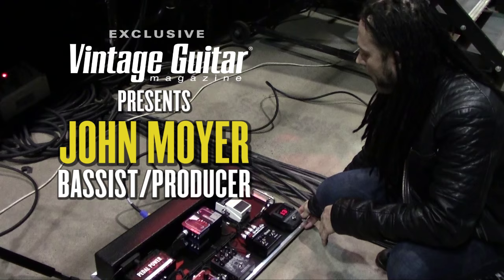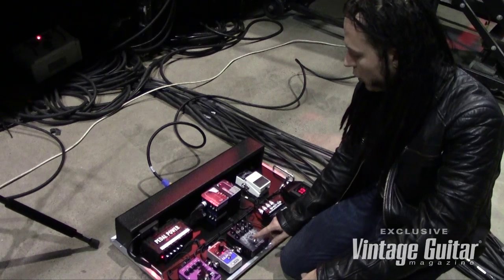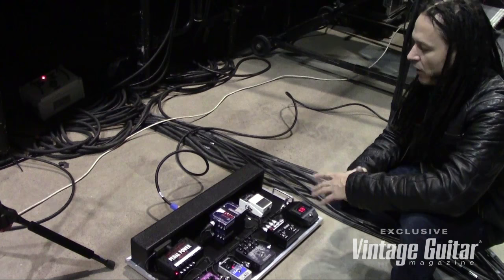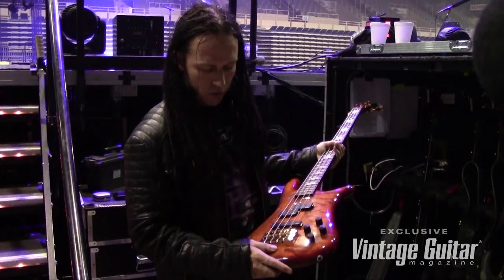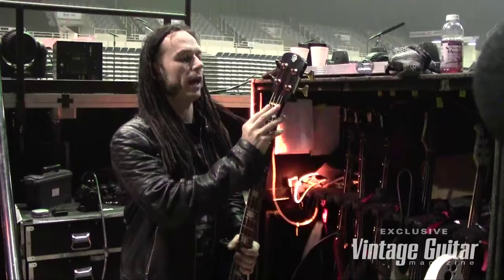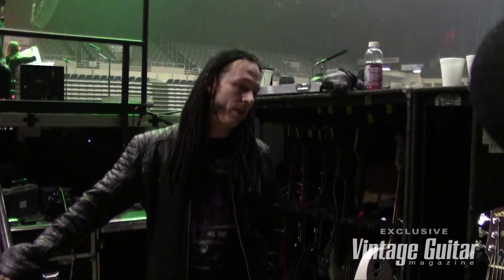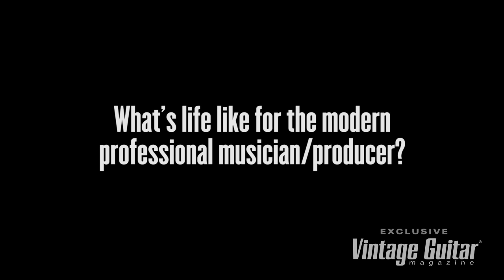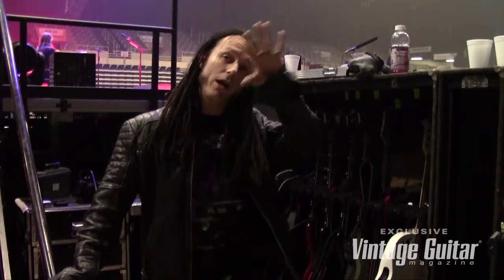Disturbed's John Moyer "In Hi-Def"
Disturbed bassist John Moyer recently invited Vintage Guitar magazine backstage to get a look at his instruments, amps, effects, and work as a producer for rock and metal bands.